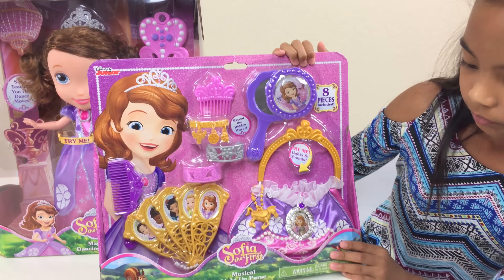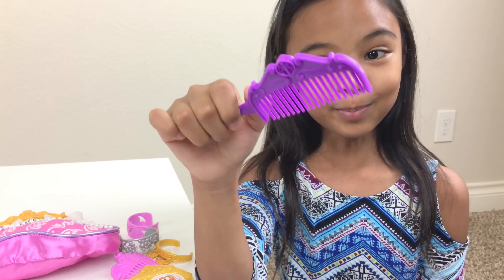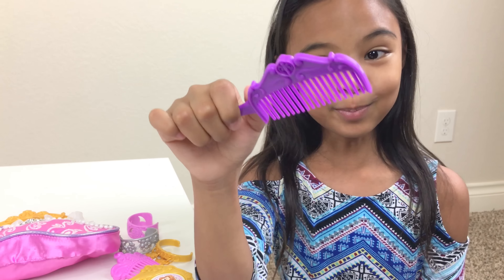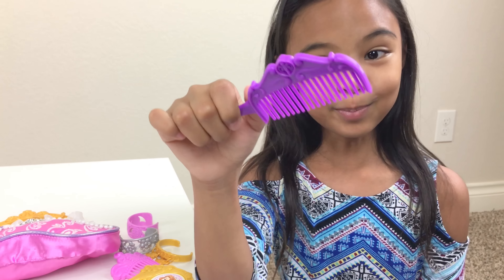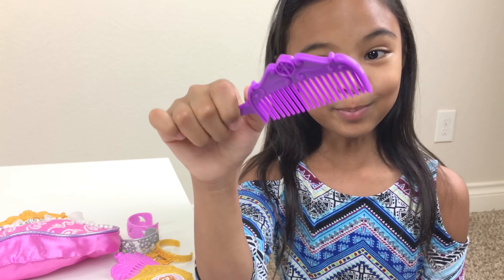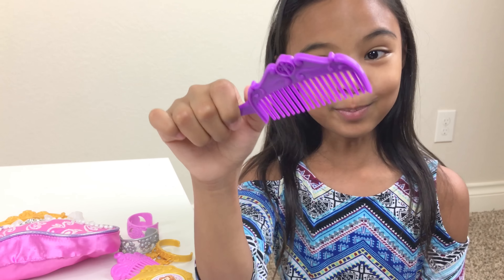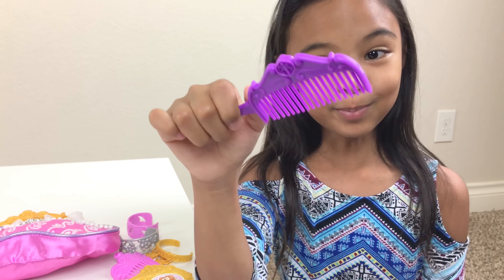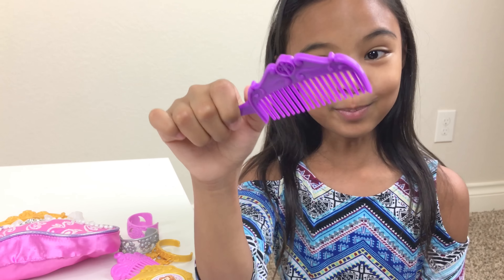Sofia the First Magic Dancing Sofia Musical Light-Up Purse Unboxing | Toys Academy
Today we open magical toys from Sofia the First of Disney Junior. The Magic Dancing Sofia, 3 ways to play: learn, practice and perform. Sofia sings and talks. And wave the magic wand and dance with Sofia. And the Musical Light -Up Purse which includes light-up musical purse, folding fan, comb, hand mirror, hair comb and 3 bracelets. So cool and so fun!

Toys Academy